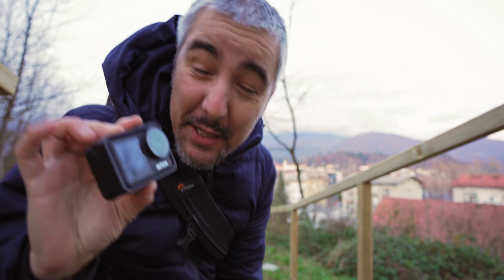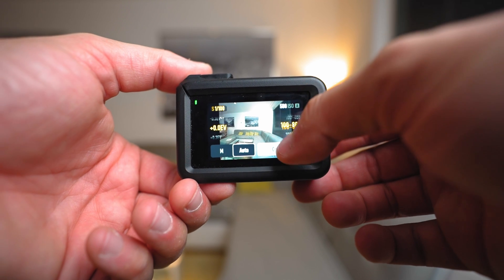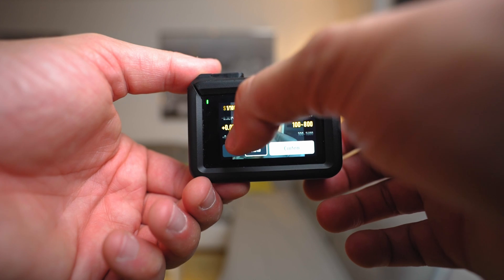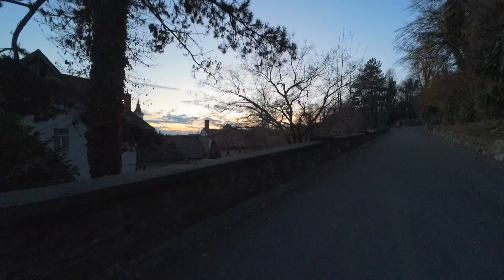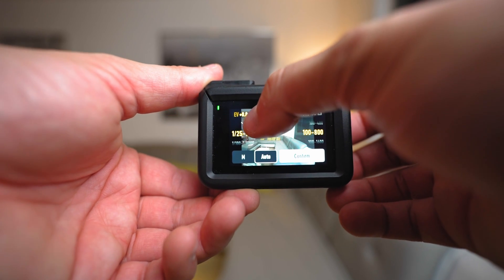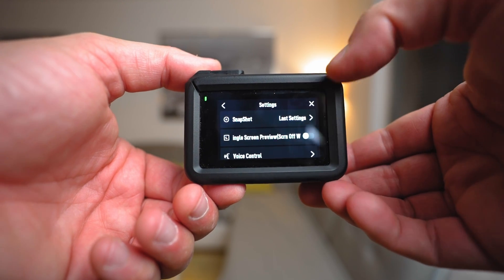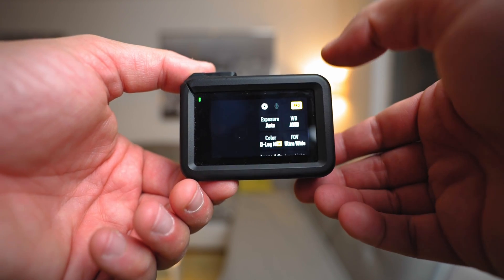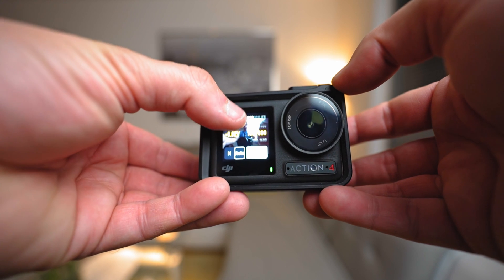The secret exposure function on DJI Osmo Action 4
DJI OSMO Action 4 has a secret exposure setting that is a game changer.
The camera has a shutter speed setting that lets you set the shutter speed range just like the ISO range. This way you have a lot more control over your auto exposure setting.

Software:
Davinci Resolve Studio 18
Abobe Lightroom
Adobe Photoshop